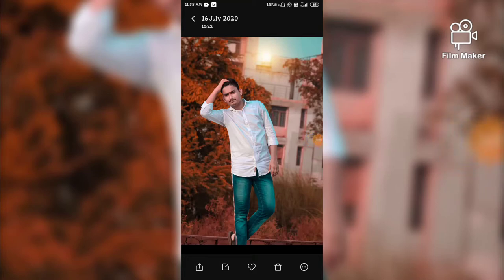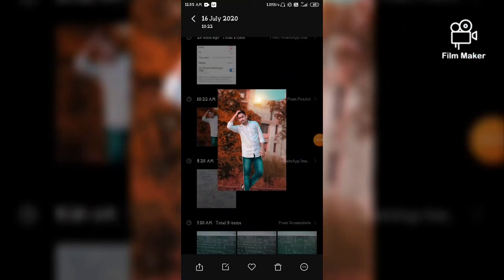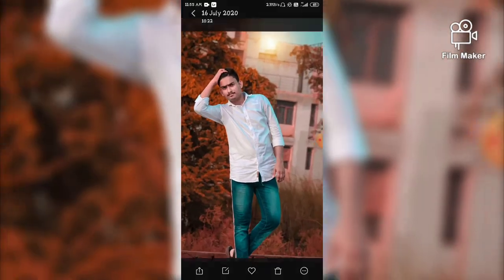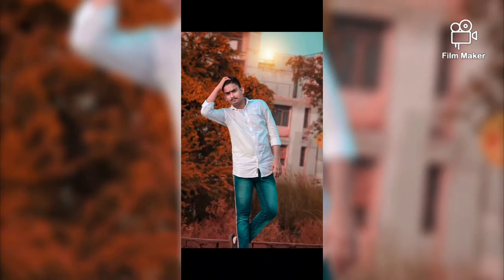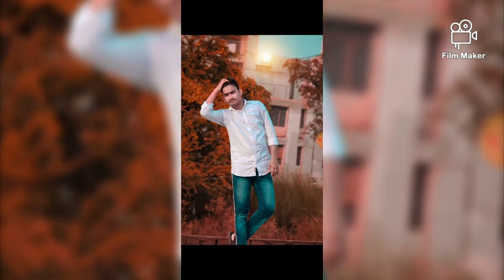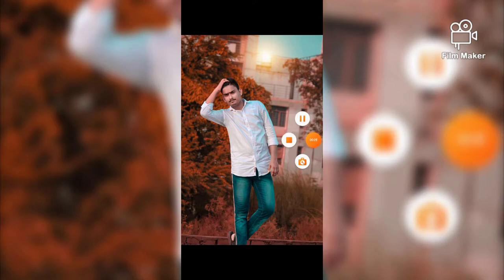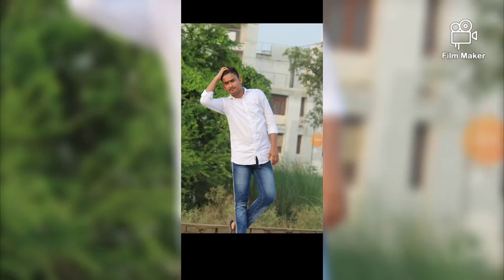Lightroom Brown tones photo editing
Hi guys

1.📲📲📲📲 Instagram links🔗🔗📲📲📲📲

   3. Lightroom app links👇👇

      Google Play
       Adobe Lightroom - Photo Editor & Pro Camera
        App installed

Jai hind 🇮🇳🇮🇳🇮🇳🇮🇳🇮🇳🇮🇳
        And
Jai bharat 🇮🇳🇮🇳🇮🇳🇮🇳🇮🇳🇮🇳